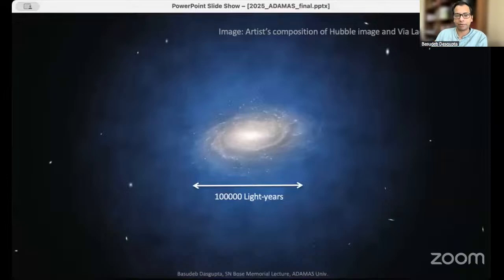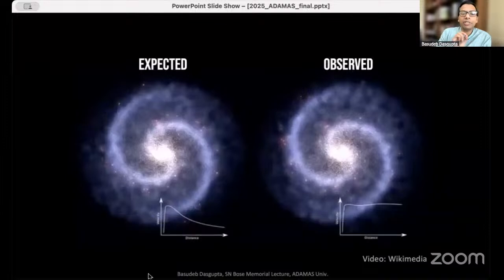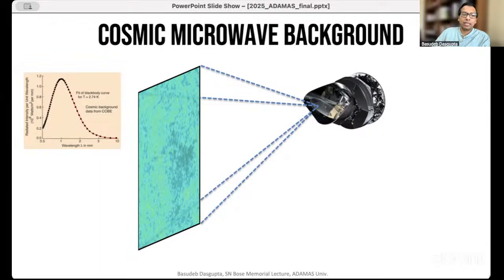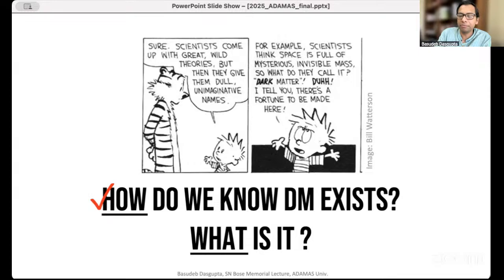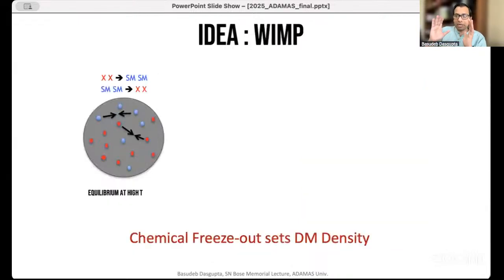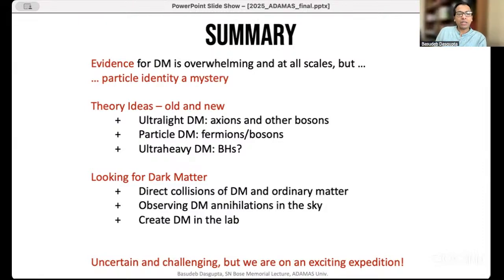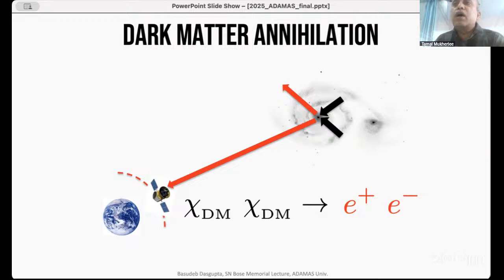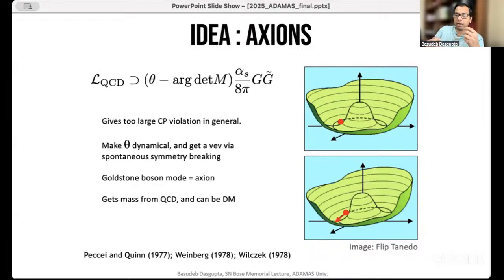4th Satyendra Nath Bose Memorial Lecture-2025